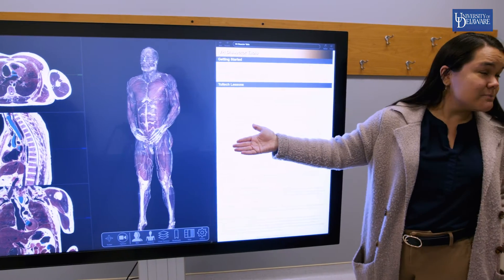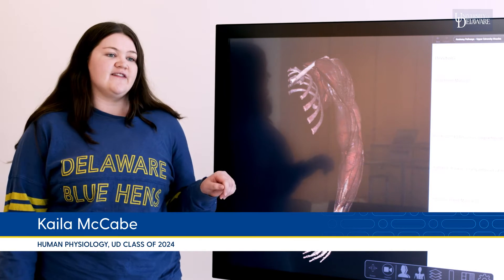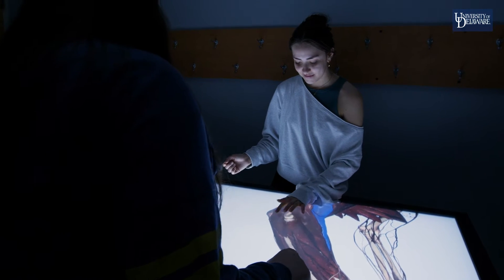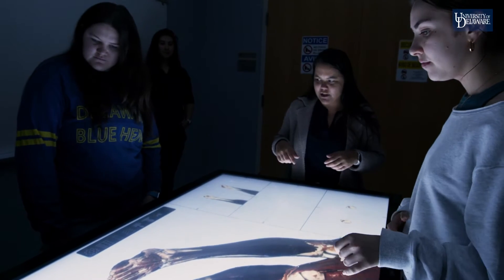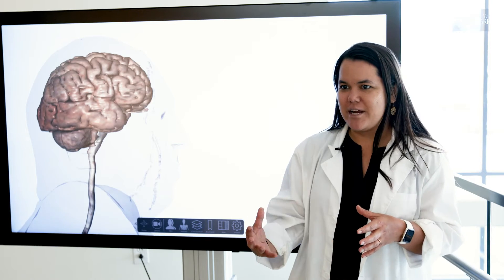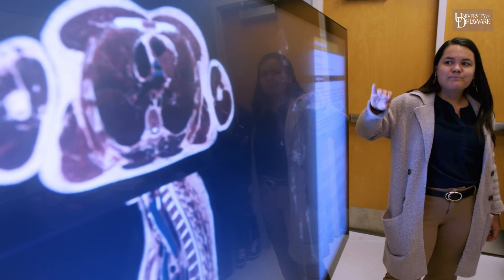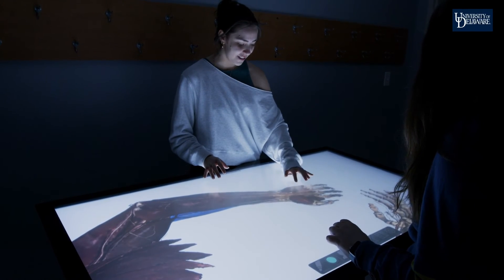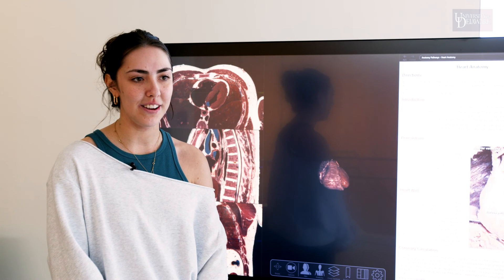Virtual anatomy tables offer realistic learning outside of cadaver lab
The Department of Kinesiology and Applied Physiology in the College of Health Sciences has recently secured three virtual anatomy tables that will allow students to engage with anatomy outside the cadaver lab. Images are rendered from a human donor rather than computer-generated. UD is one of few institutions rolling this kind of technology out on the undergraduate level, giving our students a leg up when they apply to master's and professional programs.